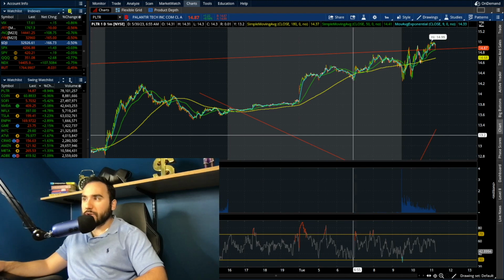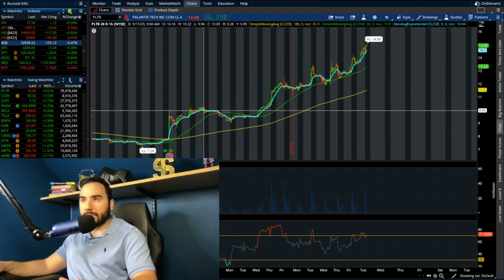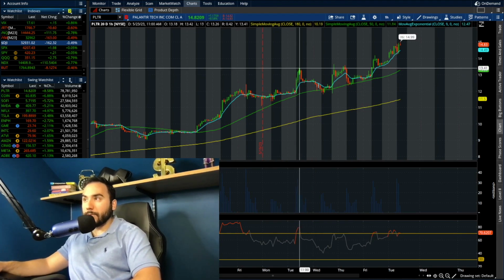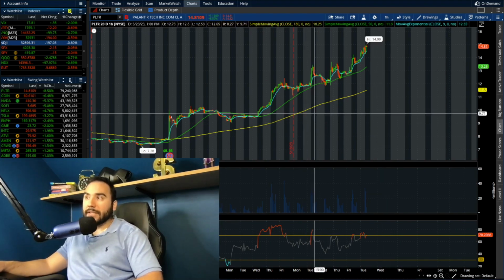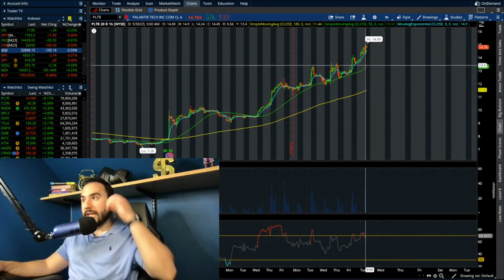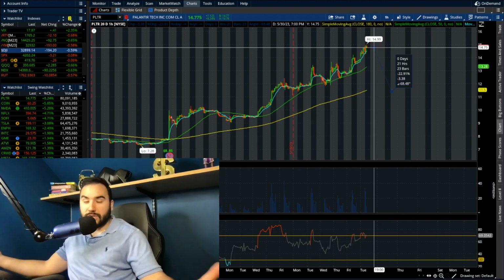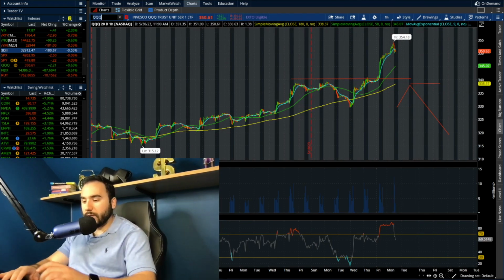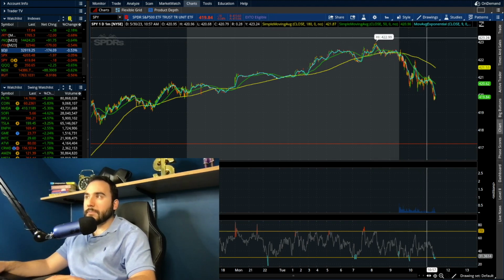Palantir Stock KEEPS GOING UP🚀